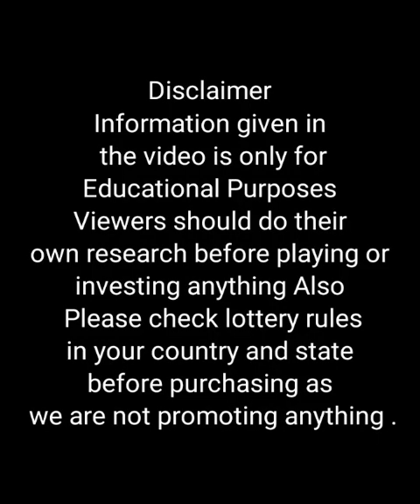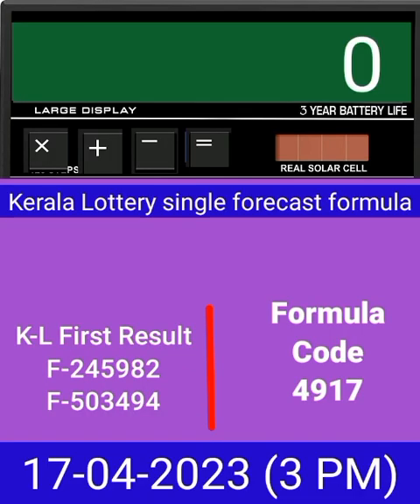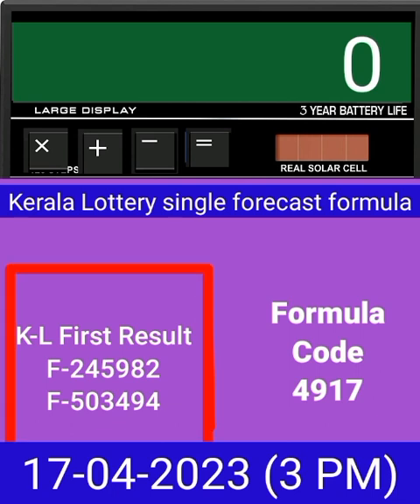Kerala lottery live | Kerala lottery guessing today | Kerala lottery result today live